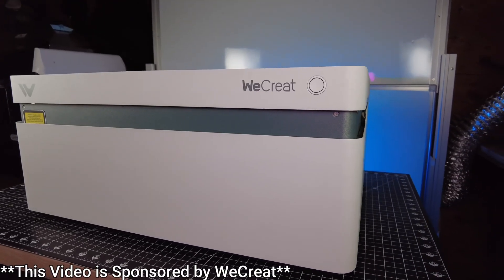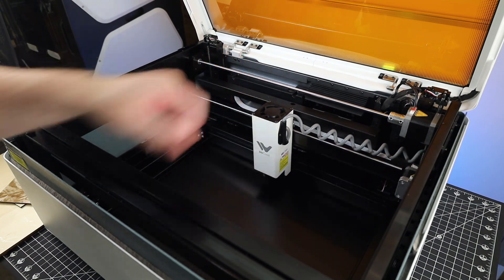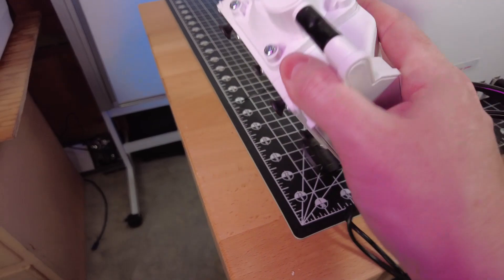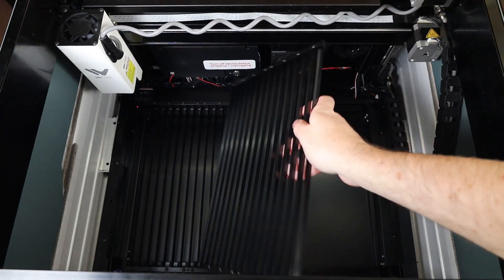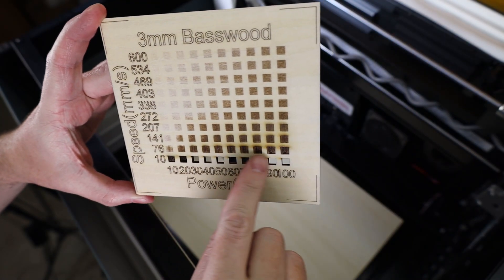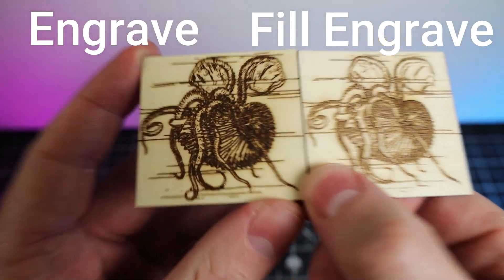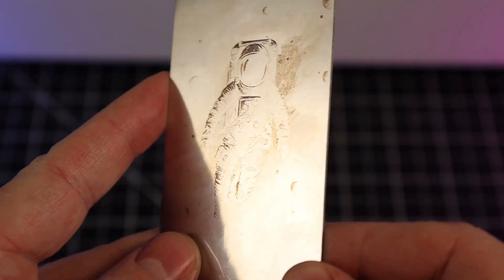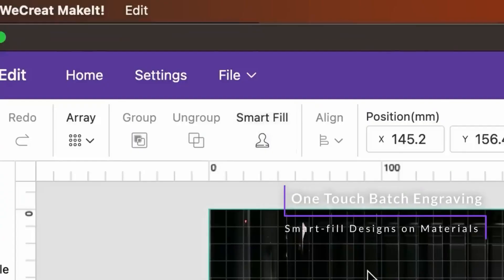WeCreat Vision 20w Fully Enclosed Laser Engraver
Seize the Season's Savings with Wecreat Vision's Holiday Sale! Act Now to Ensure Early January Delivery and Enjoy Up to $400 in Savings!

Discover Free, Fun, and Festive Projects to Craft a One-of-a-Kind New Year Gift! Don't Miss Out – Start Creating Today

Materials:
Black Acrylic Sheet 12 x 12 Inch 1/8 Inch Thick
Basswood Sheets 1/8 x 12 x 12 inch
Black Slate Stone Coasters 4 x 4
Stainless Steel Blank Tags

Editing & Camera Gear:
Canon EOS R
77in Tripod
Studio Lights & Stands
Thermal Camera TOPDON TC001
DJI Pocket 2 4K Handheld 3-Axis Gimbal
Accessories Kit for DJI Pocket 2